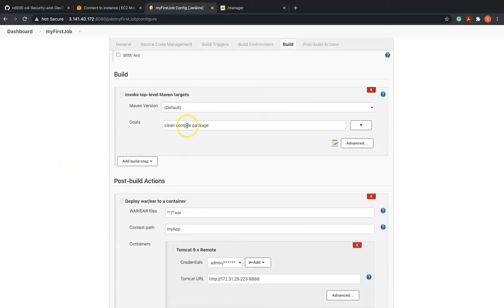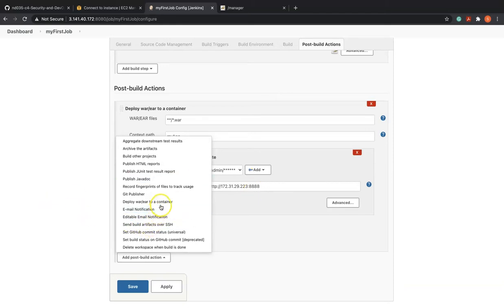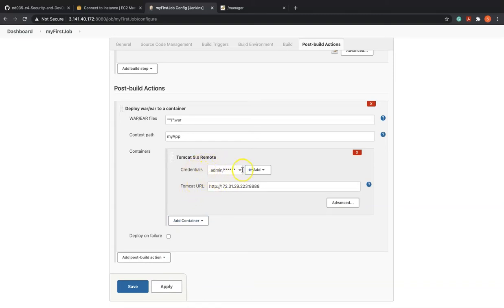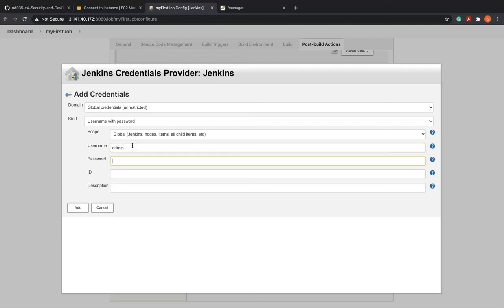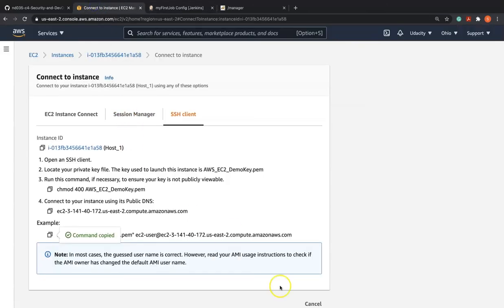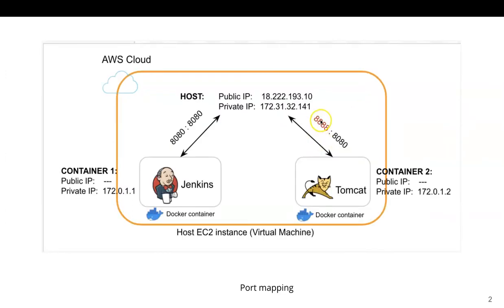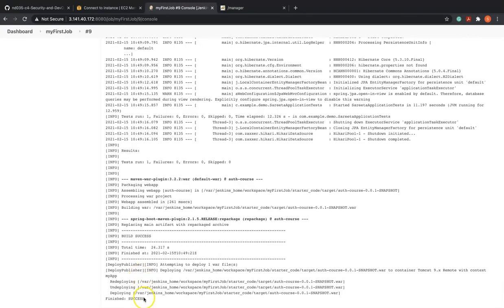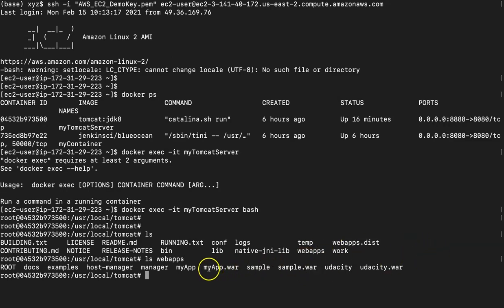ND035 C4 보안과 데브옵스 배포 01d